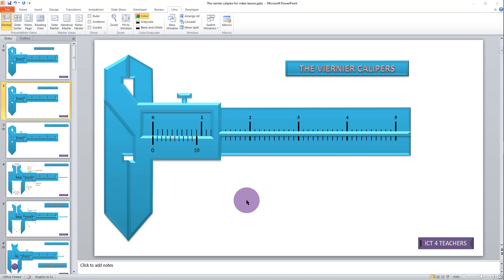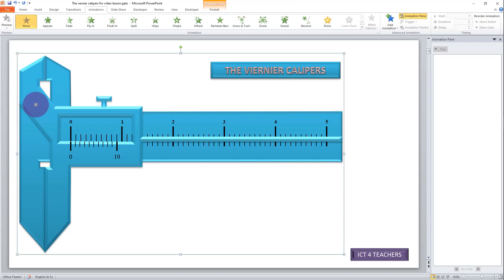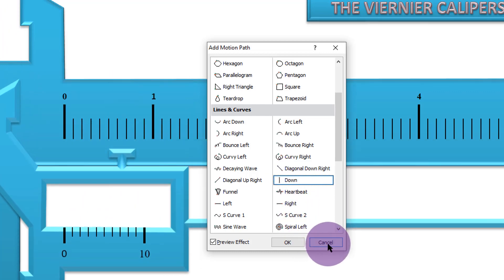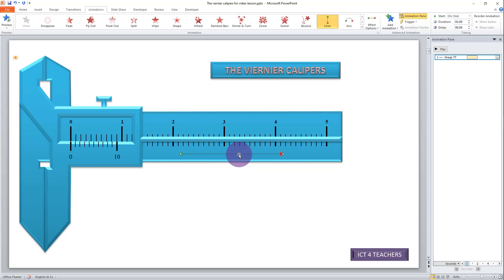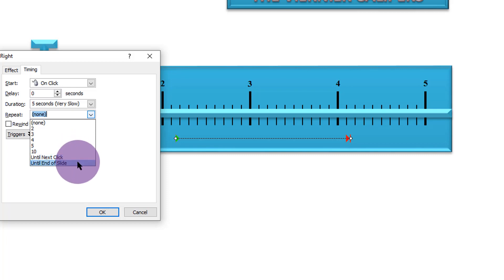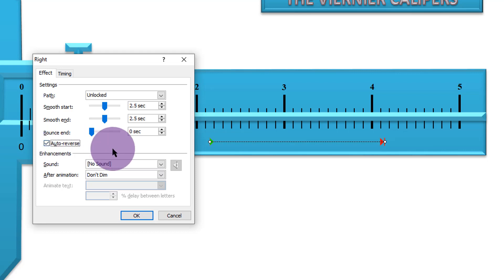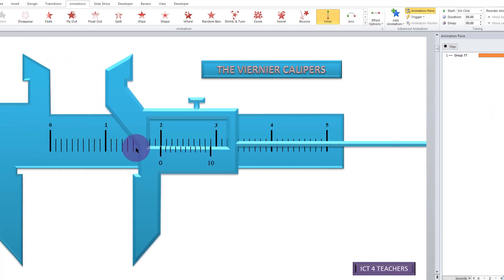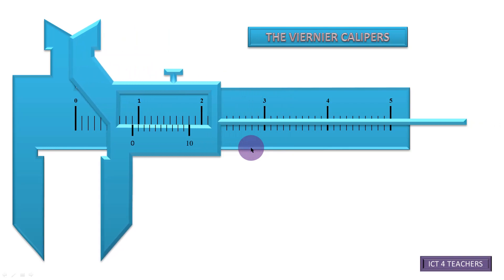How to make simulations using Microsoft PowerPoint Part 4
In this part of how to create simulations using Microsoft PowerPoint, I show you how to apply the required animation.